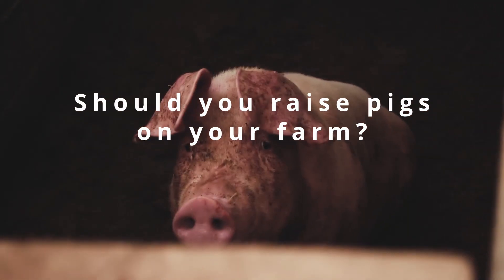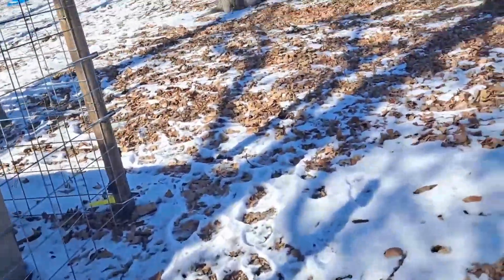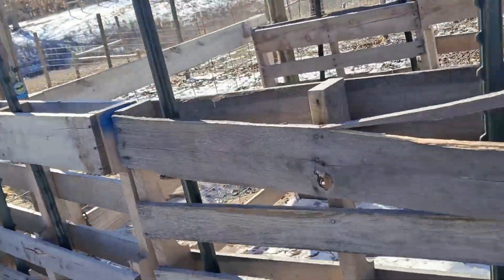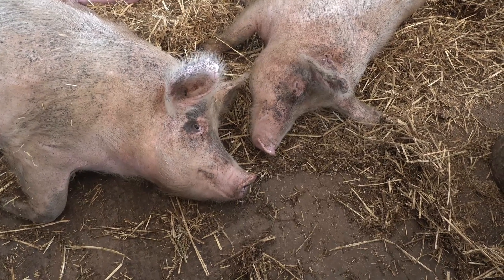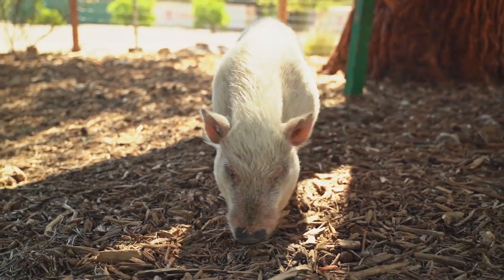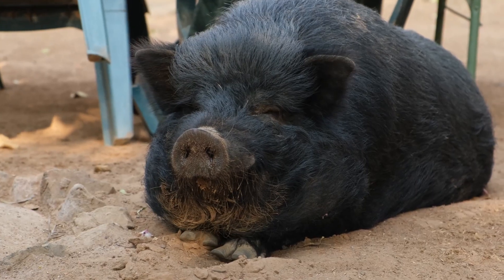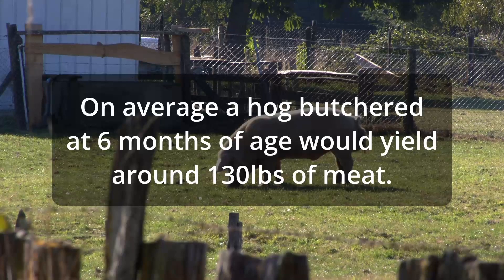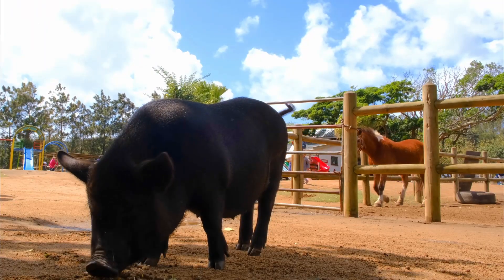Why You Should Have Pigs on Your Farm | My Experience and Tips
Domesticated pigs have been a staple of farming for over 9,000 years. Pigs were first domesticated and raised in China, they have continued since to be extremely important to both commercial and private farms. In this video I will discuss my own personal experience raising hogs, reasons that you should too and a few tips to get you started.

00:00 Story of how we got started
02:55 Electric fencing
03:48 Feed trough
04:11 Water
05:40 Should boars be castrated?
06:28 Separate hogs from other livestock
06:57 Amount of meat per pig
07:50 Store bought organic vs homegrown